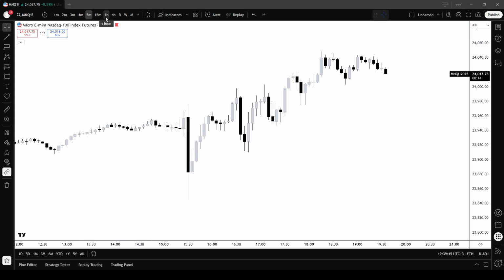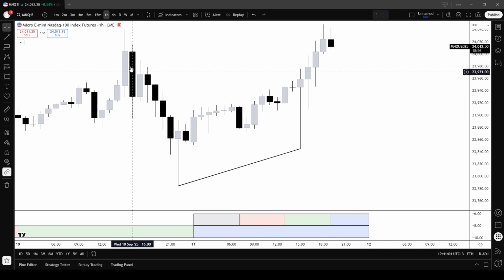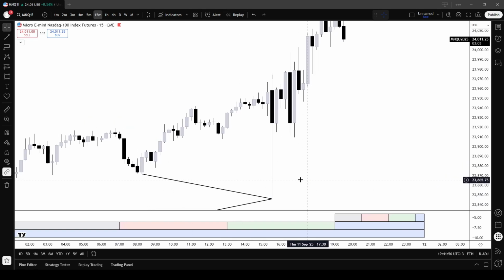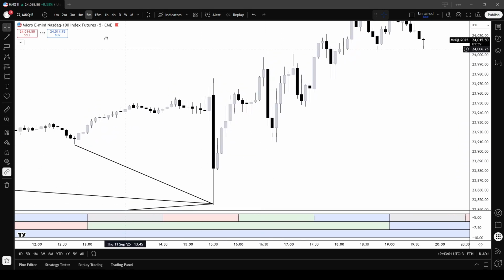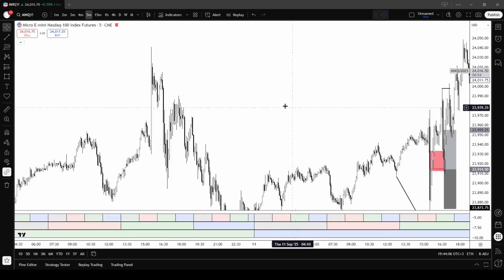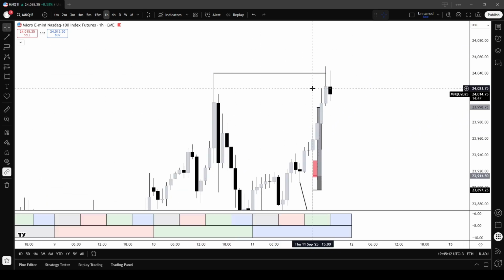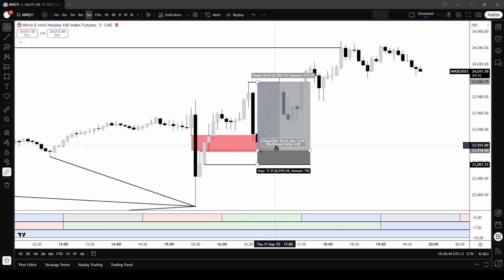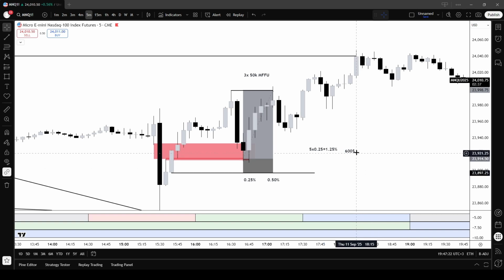How I made 1800$ Trading NQ using QT + My concepts